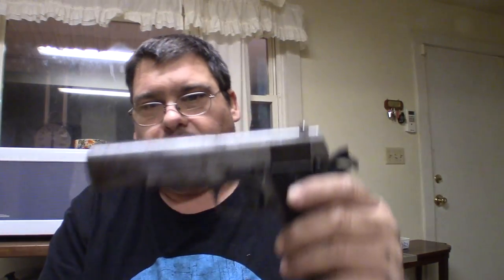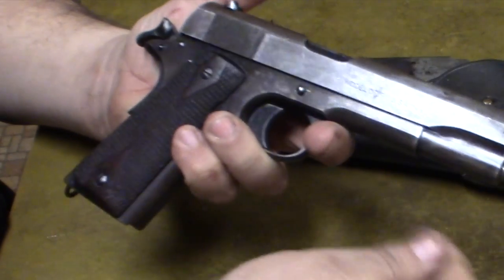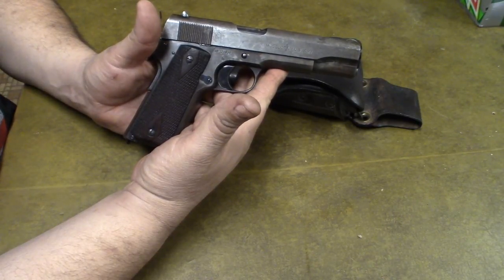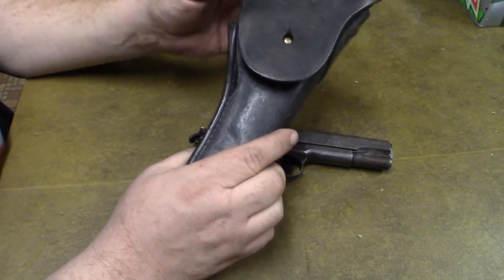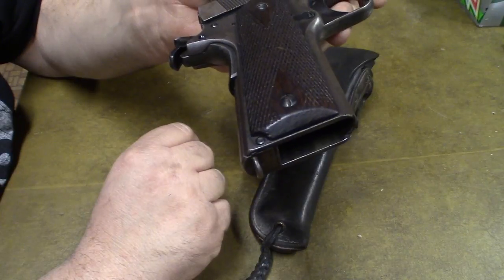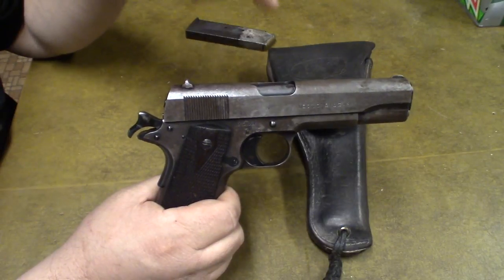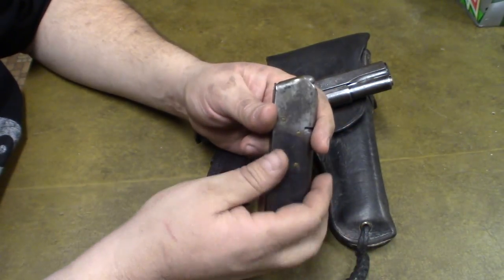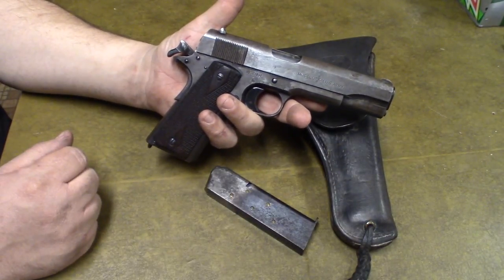An Original US Army Colt 1911 - Made in 1918 - Carried for 20 Years by my Great Uncle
A real original 1911 from WWII made in 1918